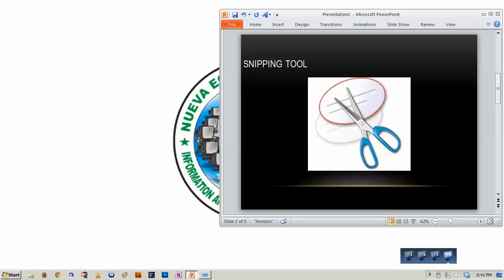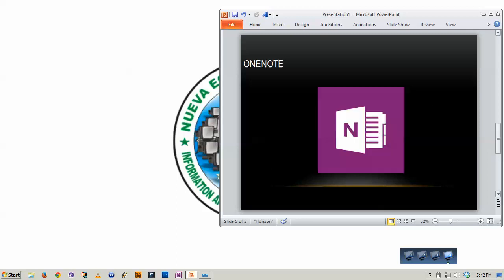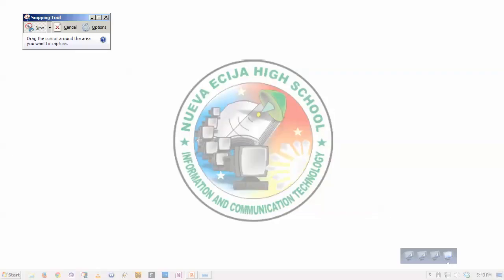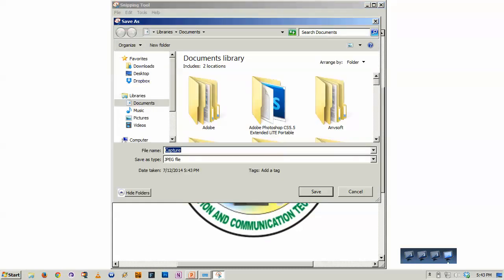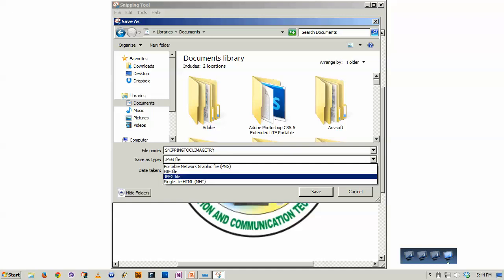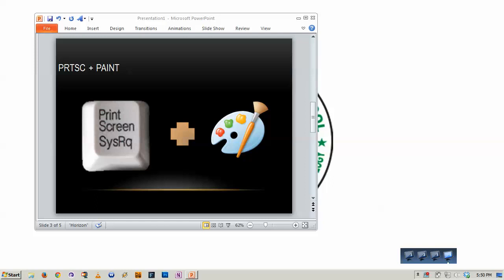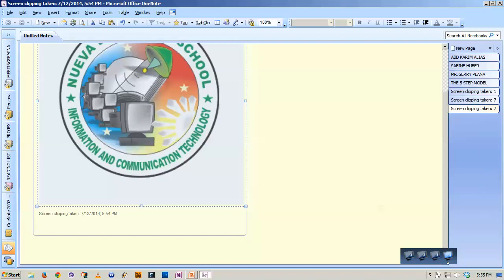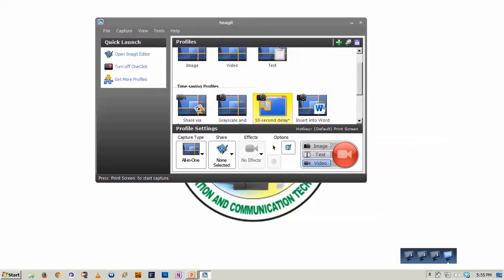SCREENSHOT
how to capture portion of your screen/monitor